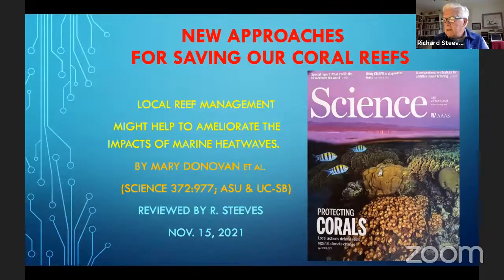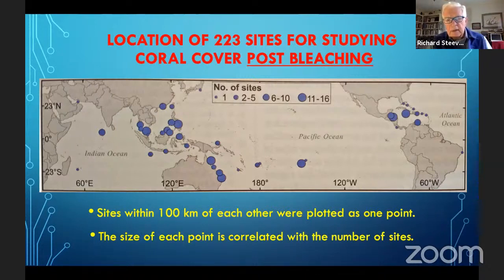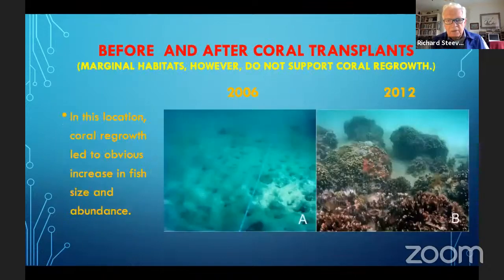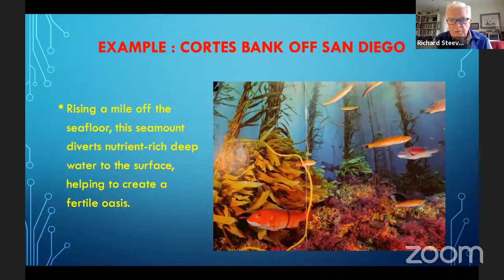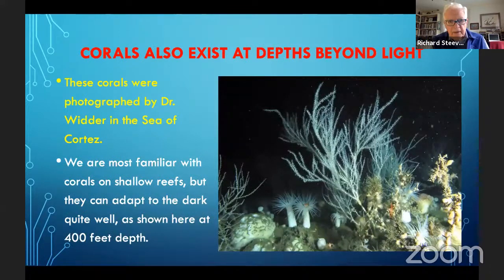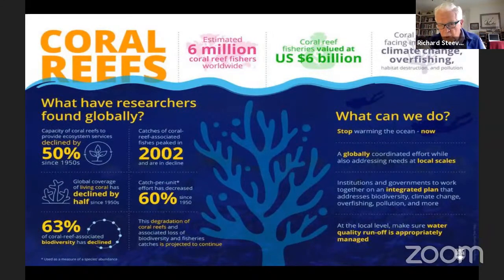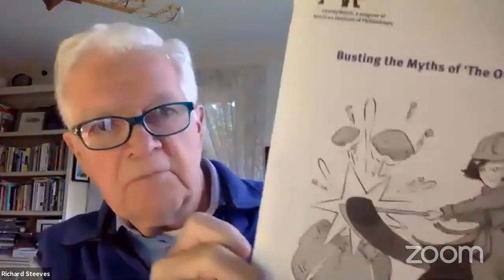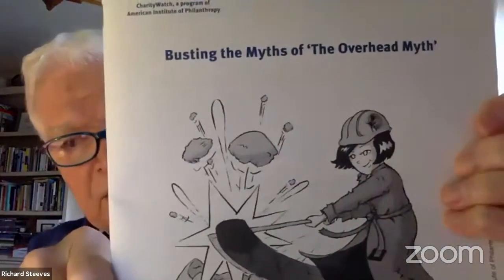Pathways to a Sustainable Planet: Hoping to Save Our Coral Reefs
This webinar is class session #8 (Fall 2021) of PLATO's course Pathways to a Sustainable Planet, hosted and moderated by Richard Steeves.